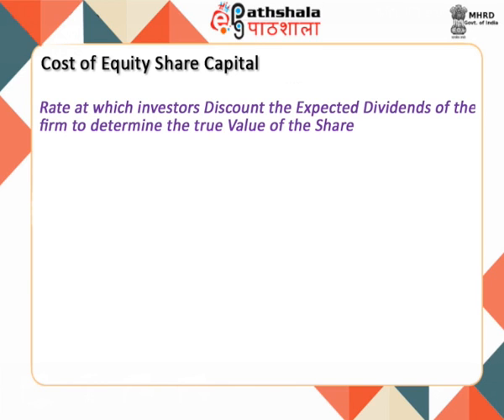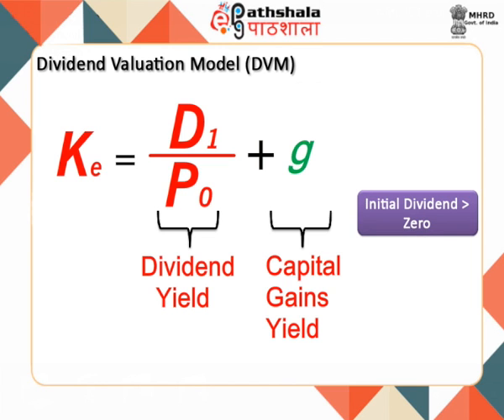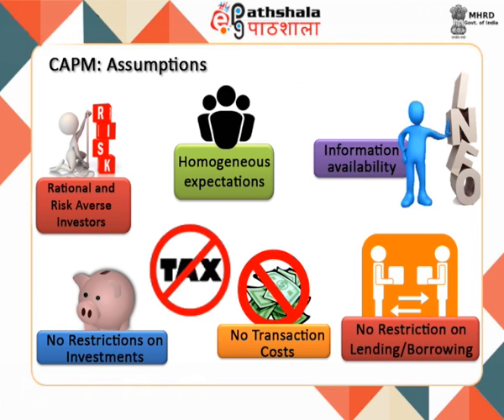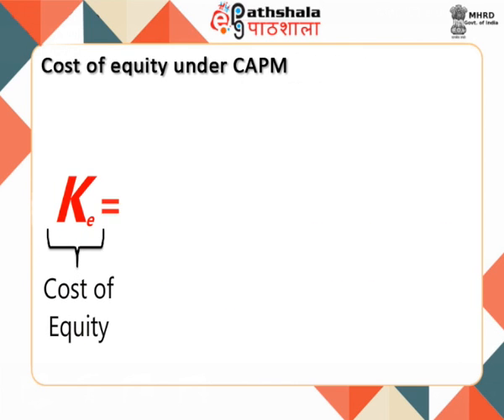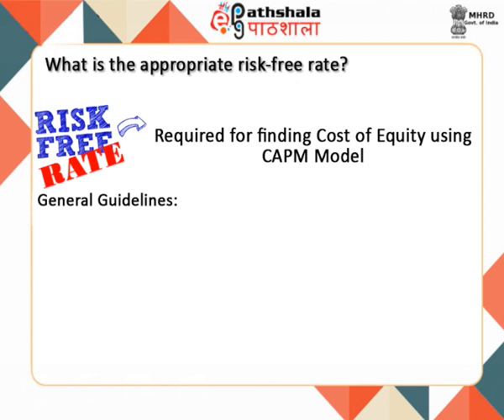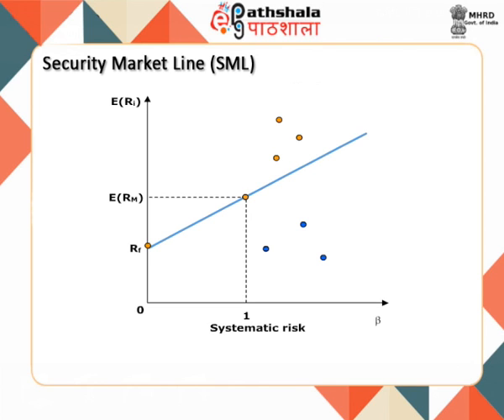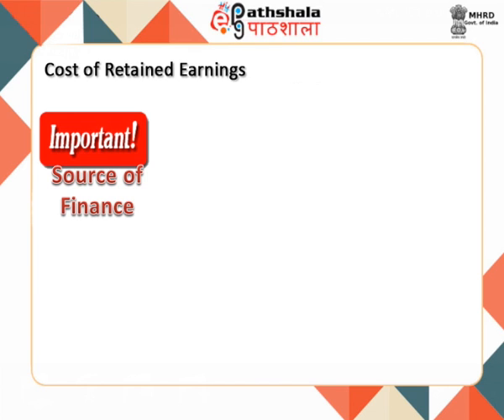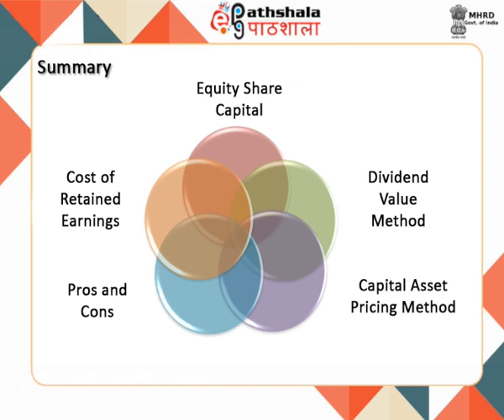Cost of equity and CAPM (COM)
Subject : Commerce
Paper    : Financial Management
Module : Cost of  equity  and CAPM
Content Writer : Dr. Vanita Tripathi